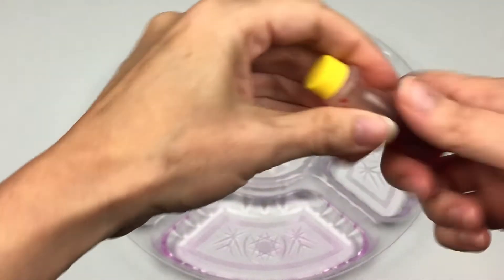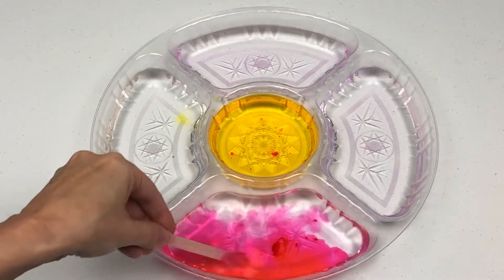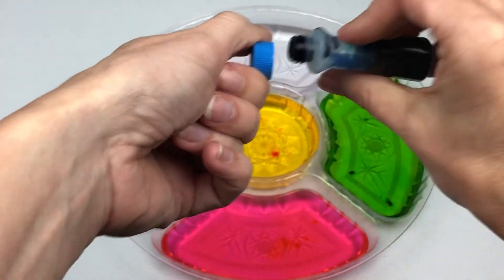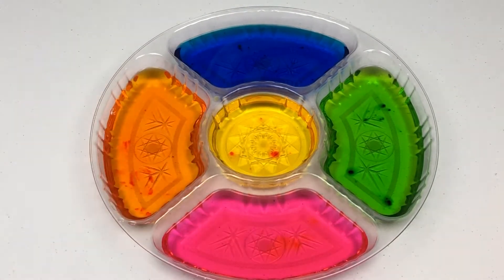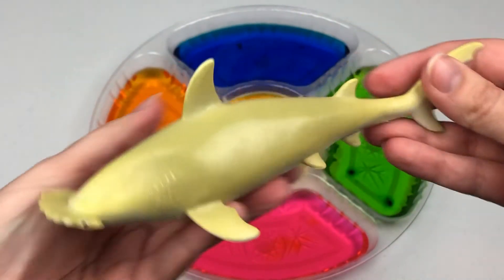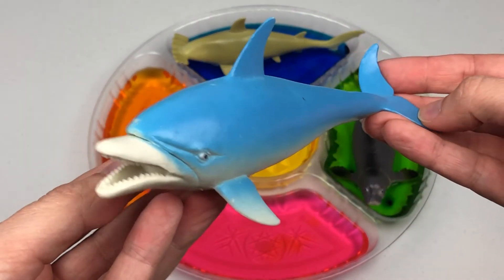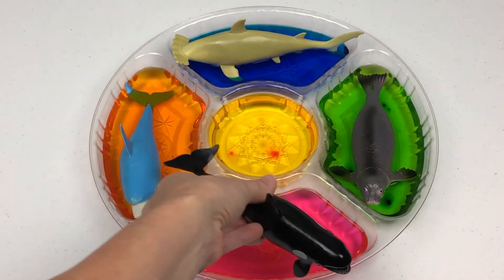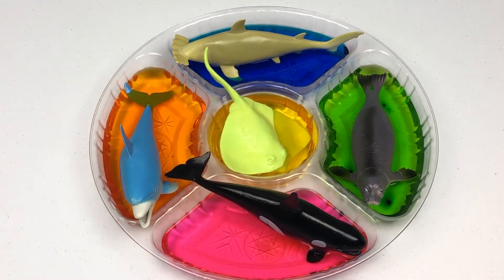Learning Colors with Colorful Sea Animals for Kids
Kids Toyland Specializes in Kid Friendly Educational Videos.  Our Videos contain fun learning for kids.  We do videos containing Dinosaurs, Sea Animals, Wild Animals, and Farm Animals.  We insert fun music into all of our videos as well.  Kids Toyland is a fun safe place for kids to watch great videos.